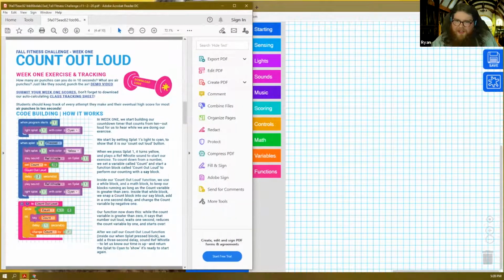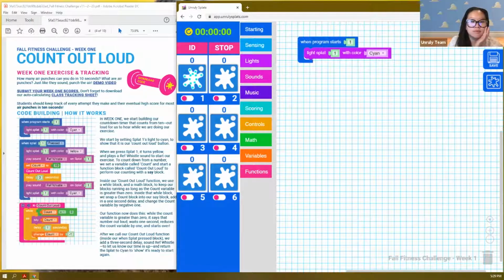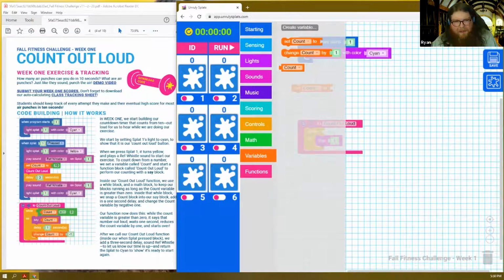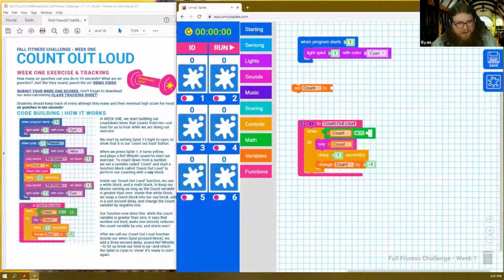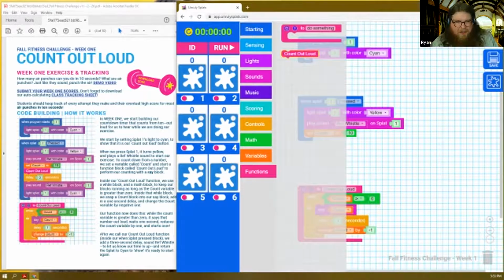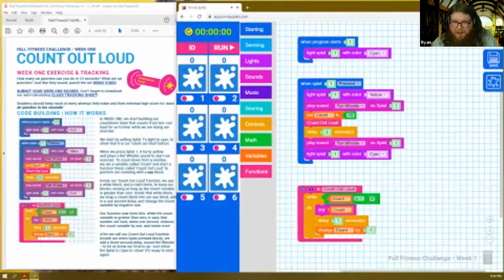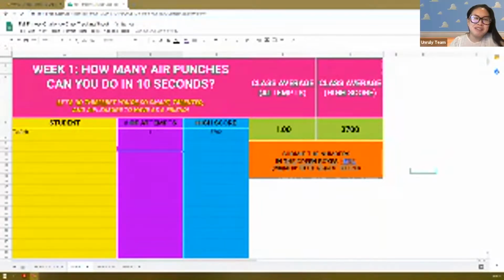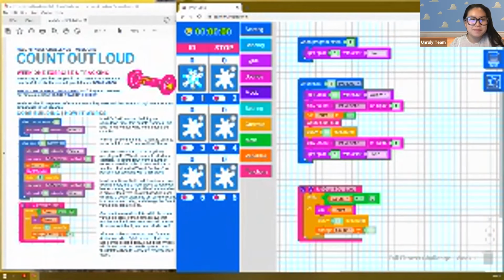[Unruly Tutorial] FFC Week 1 Code Tutorial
Step-by-step coding for the Fall Fitness Challenge Week 1 activity. Program a countdown timer with "say" to see how many air punches you can do in 10 seconds!